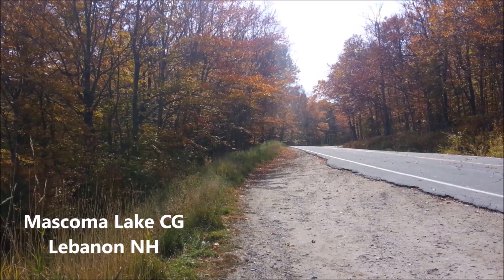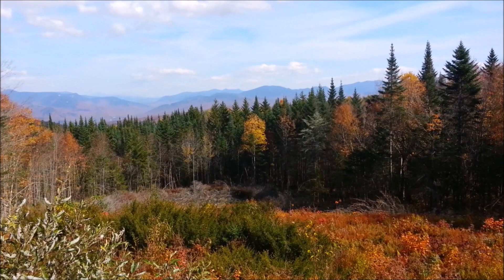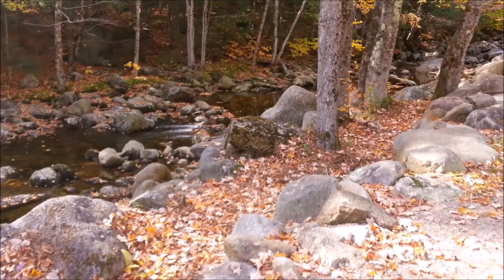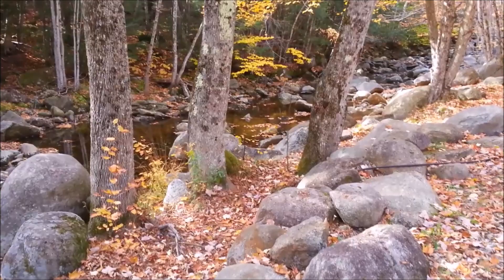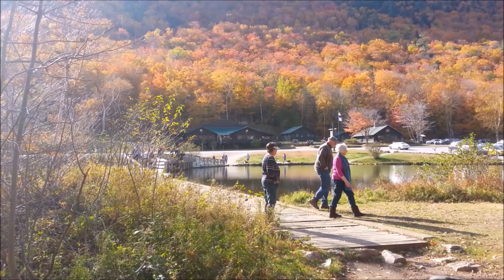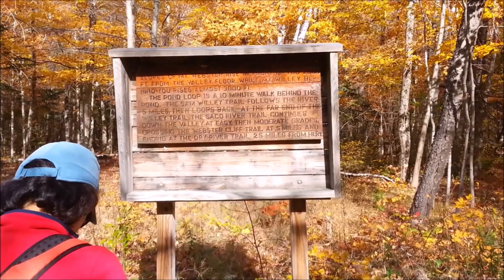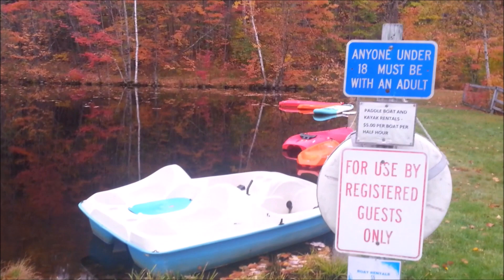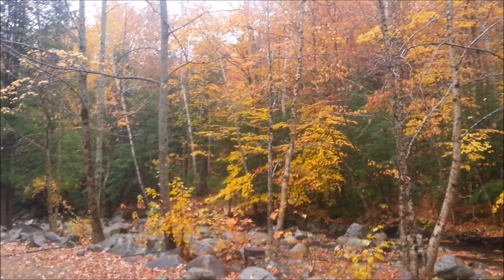Lost River Valley Campground. North Woodstock NH. Stay by the river. Definitely 1 of my Favs!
Sites 10T through 16T.  This reminded me of being in the mountains in Colorado. A babbling brook behind us, trees changing colors.  Quite level sites, water & electric too.  Just 5 minutes into town where you'll get great wifi. But no signal at this campground.  Super staff too.  I didn't go into the main area of the park at all. Sites by the road were ALL I needed.  Just fabulous!

John, I think that's his name, gave us great directions to see the colors at the most impressive sites.  I'll repeat it.  Go north on 93 to exit 40.  Follow the signs to Bethlehem.  Look for the Bear Notch Rd exit and take that loop back to the campground and town.  Try to avoid going into Conway.  Weekends would be suicide!

Conway is an absolute nightmare. One street through the town.  It took us over 30 minutes just to get through this small town. + Construction on the south while exiting town?  Just horrible.  It is mostly a tourist trap anyway.  We SO regretted missing the Bear Notch Rd exit, an hour lost in time there.

The city of North Woodstock has many options for eating. There is a full grocery store there, Price Chopper and an $$ Organic Food store. Just about any service you need and some gift shops too.

Lost River Valley Campground
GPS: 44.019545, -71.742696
$147 for 2 nights.

Verizon/Visible: 0 bars  (though Linda got 1 bar at a point) Drive into North Woodstock for coverage.  4 bars downtown.

When the colors change..  Do it Garland Style folks!